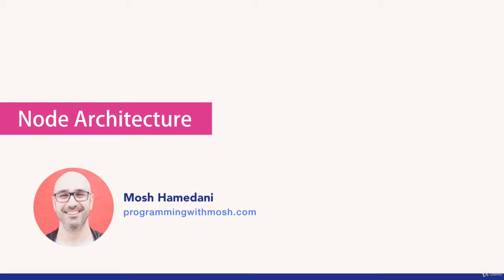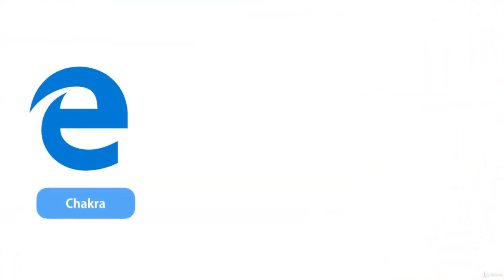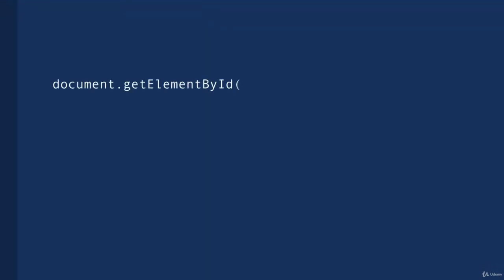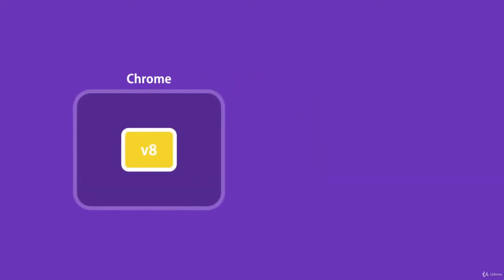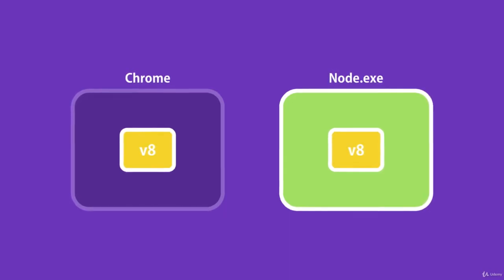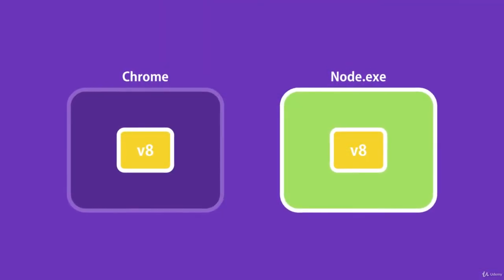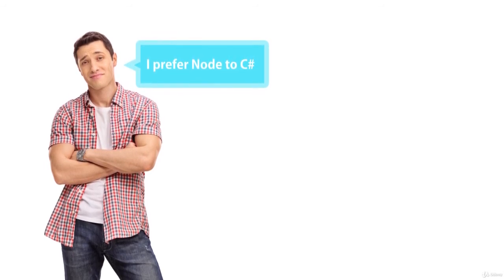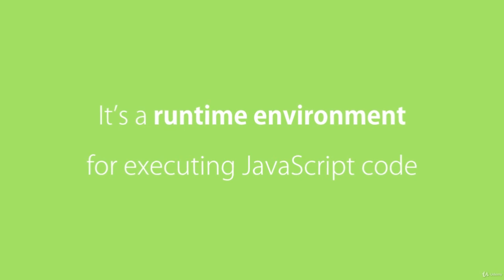Node.js: The Complete Guide to Build RESTful APIs : Node Architecture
Node.js: The Complete Guide to Build RESTful APIs
Learn to build fast, scalable and secure RESTful services with Node, Express and MongoDB, from setup to production